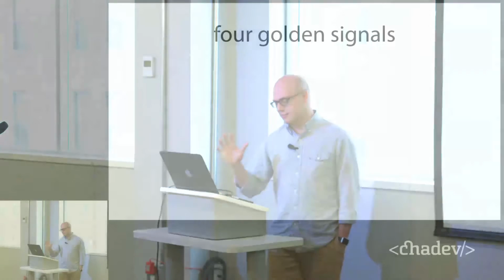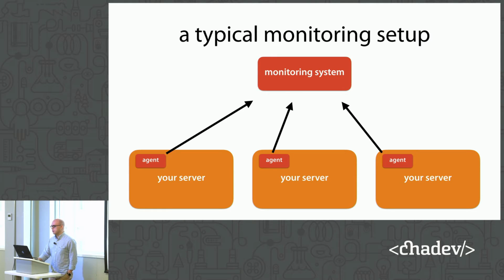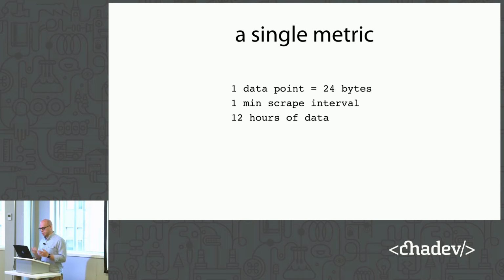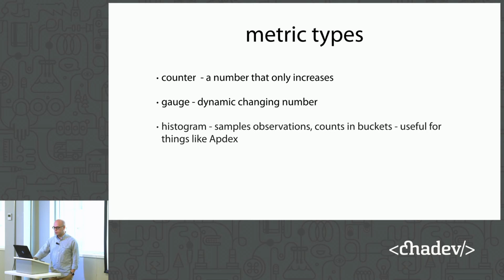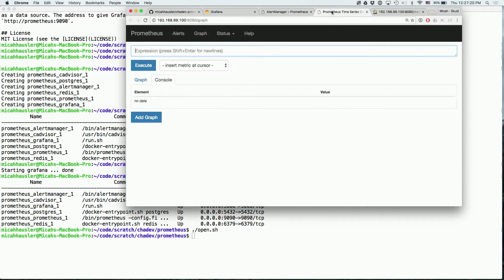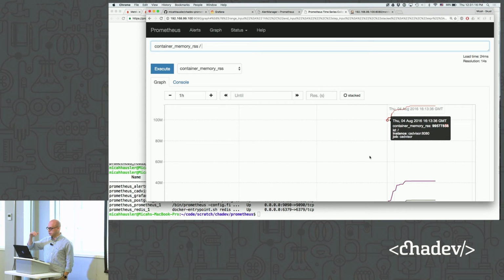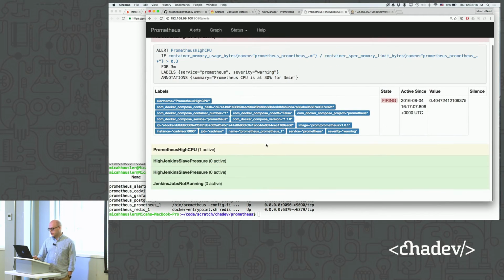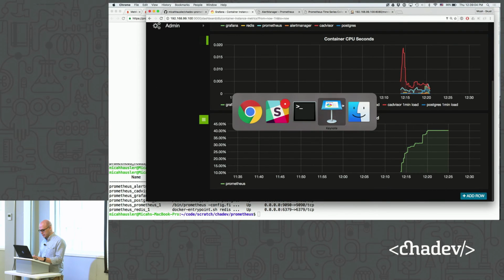Prometheus and Time-Series Monitoring w/ Micah Hausler